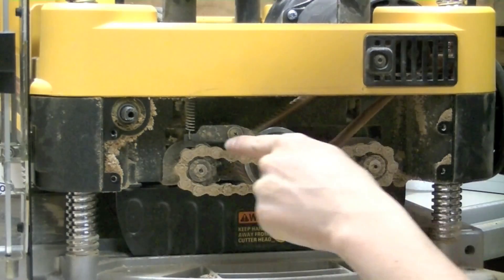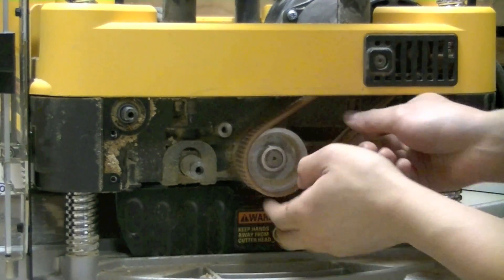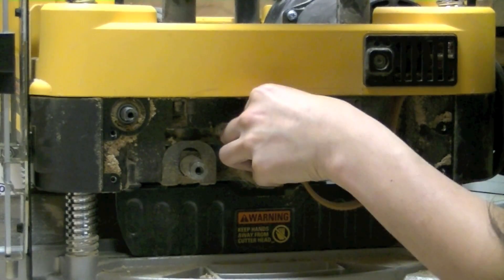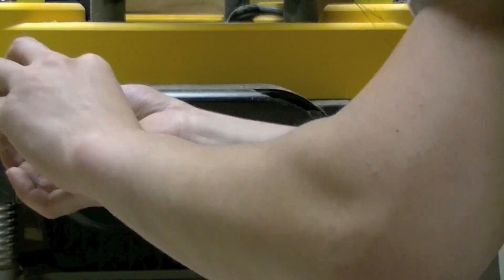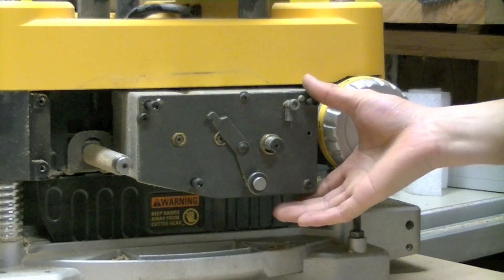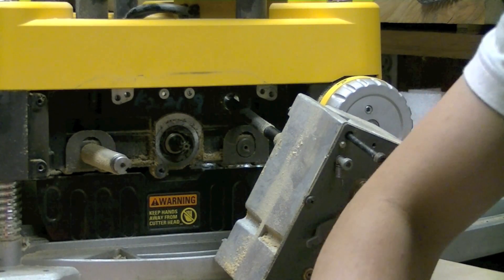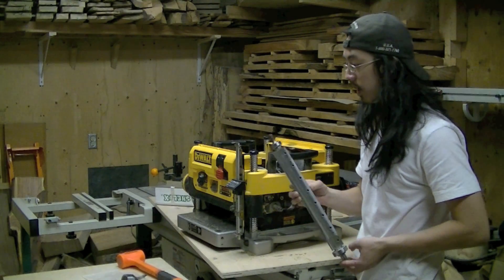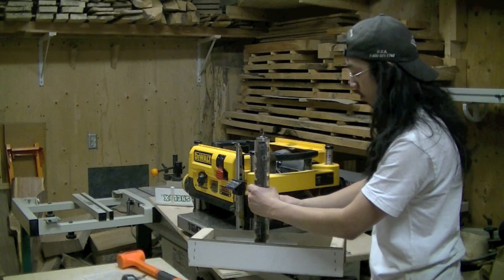2/3 - Installing a Shelix Cutterhead in a DeWalt DW735 Thickness Planer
Chris Wong of Flair Woodworks installs of the Shelix cutterhead by Byrd Tool Corp. in Part 2 of this three part series.